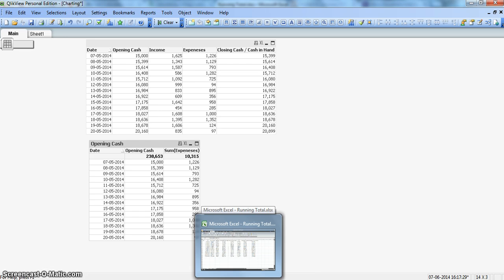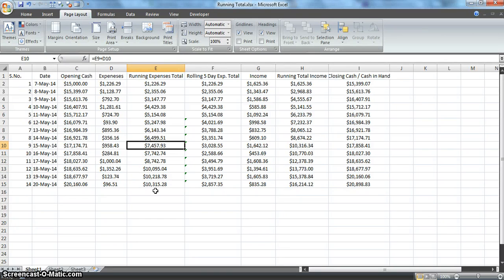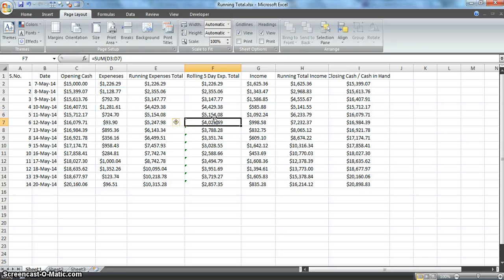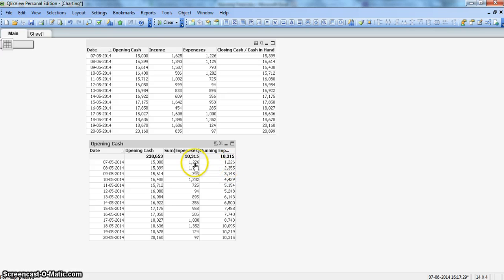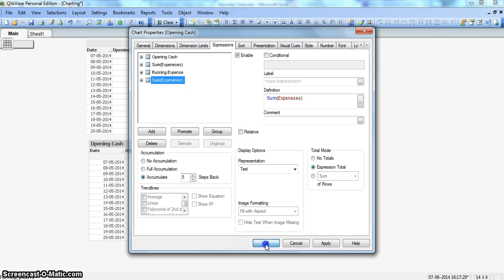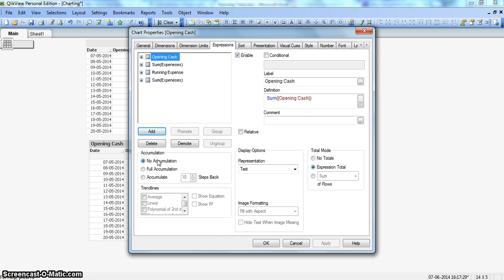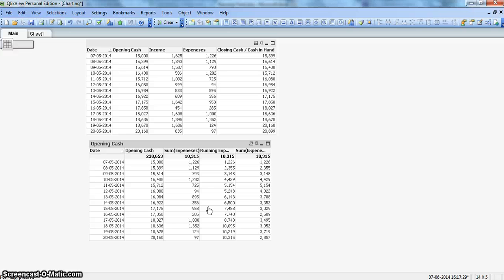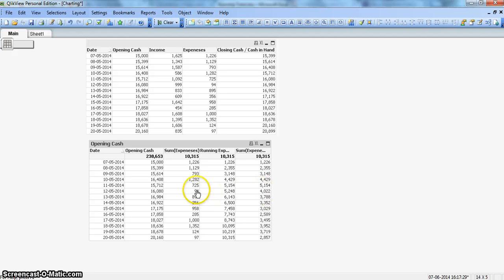QlikView Tutorials | Expressions | Creating Running Total or Rolling n days total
Running Total or Cumulative total is a day to day business requirements in the field of finance, statistics or stock market.  Also sometimes business is not only interested to see the running total but also the rolling "n" days total for better business insights.

In this video I've tried to show how you can easily create the running total or rolling "n" day total for your business requirements.

-Abhishek